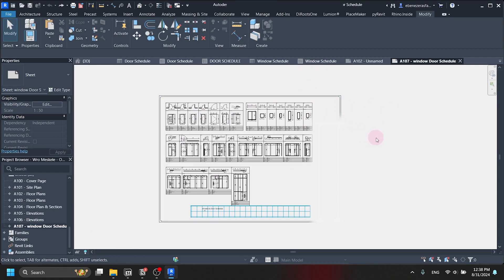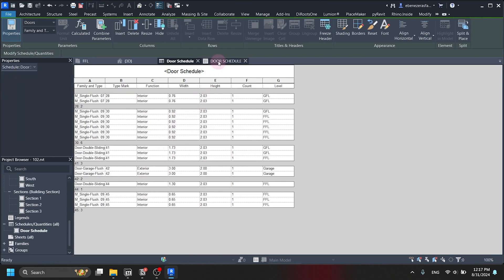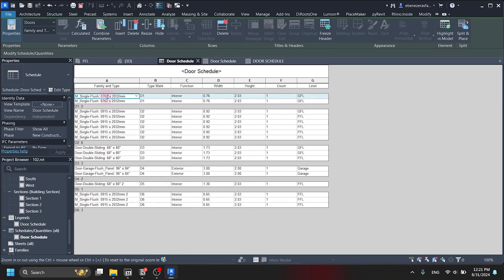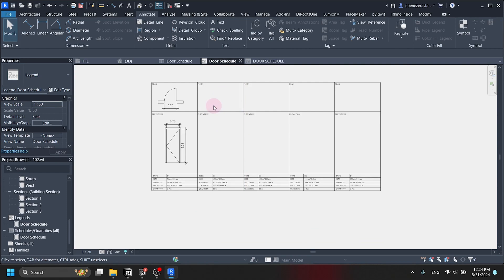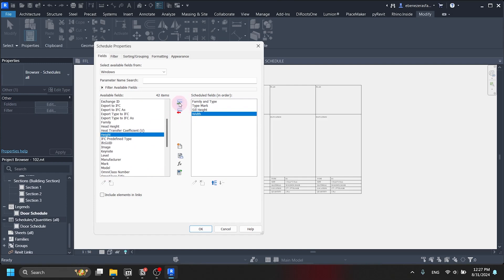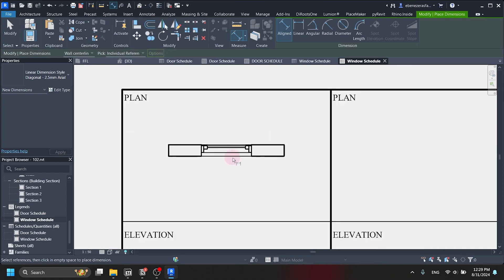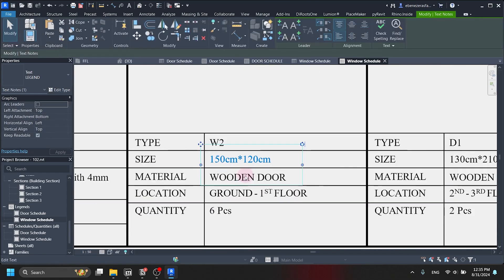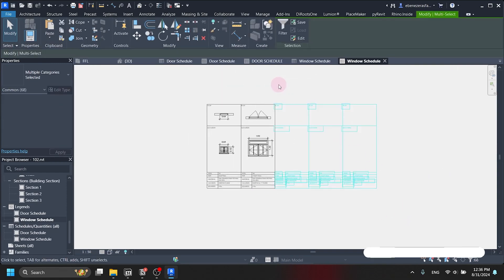How to make window door schedule in Revit | Legends and Sheets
In this video we will see how to make a window-door schedules in Revit, what are the things which you should know for making full and comprehensive window-door schedule in Revit.

0:00 Intro
0:22 Door Schedule
10:00 Window Schedule
18:30 Placing on a sheet
19:40 Outro